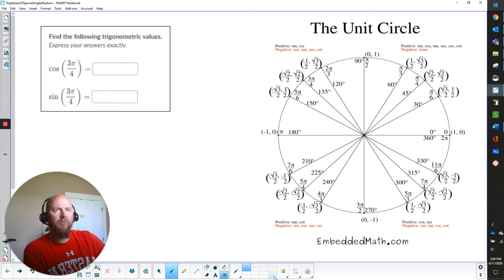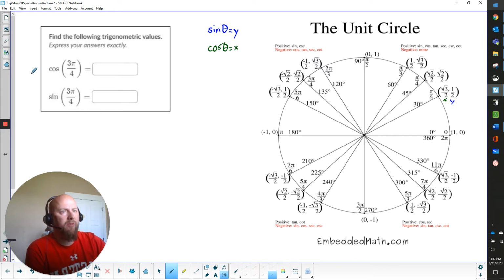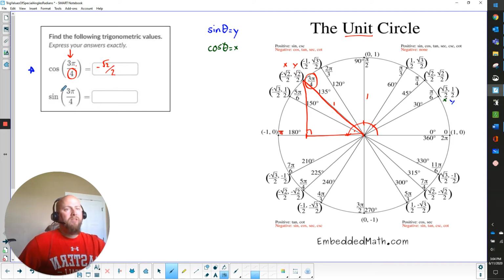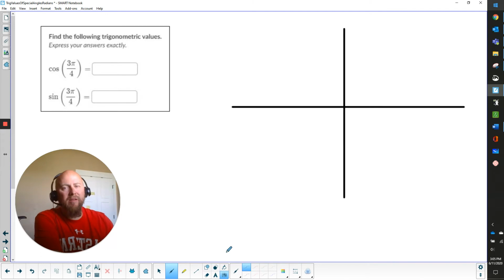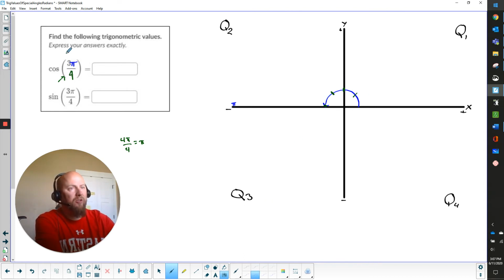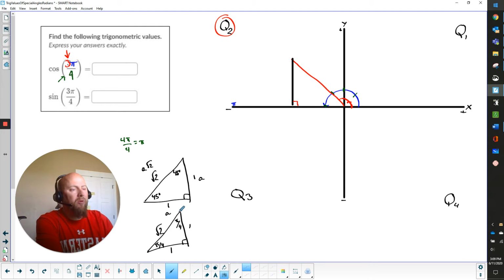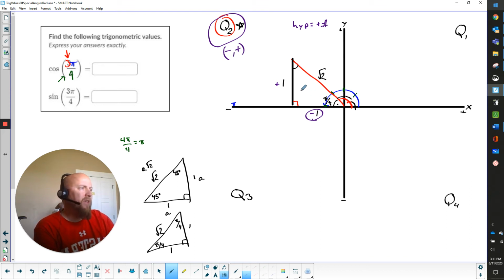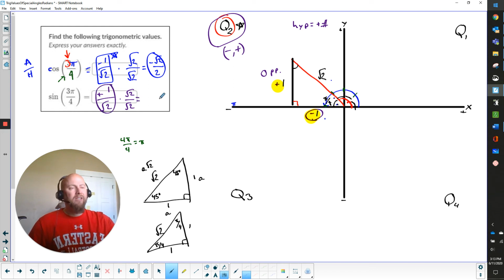MORE Finding Exact Trig Values in Radians 2 Methods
sin(3/4 * pi) & cos(3/4 * pi) using 2 methods... 1)Unit Circle Method; 2) Special Right Triangle Method.